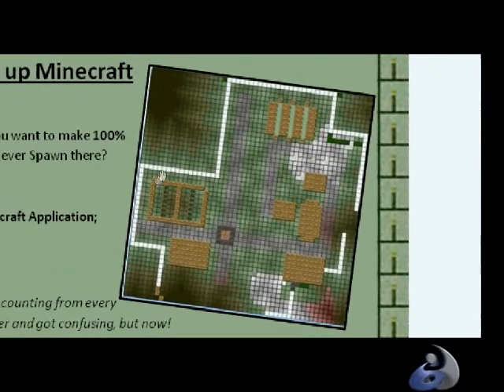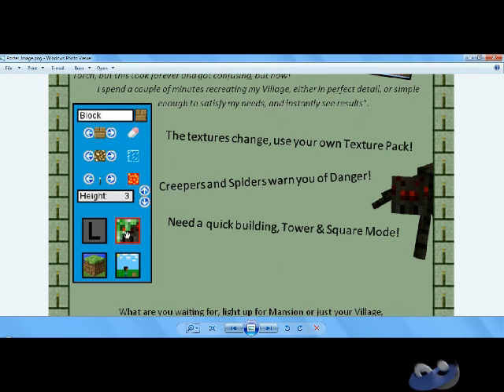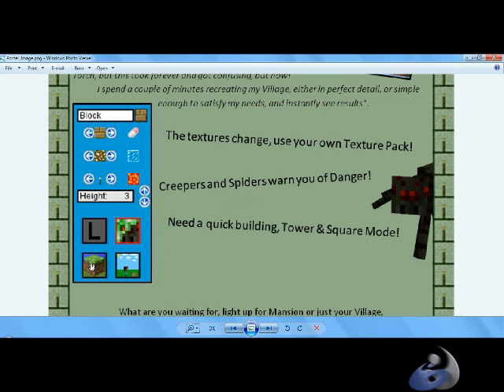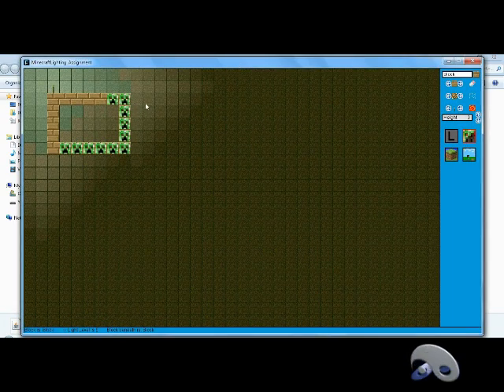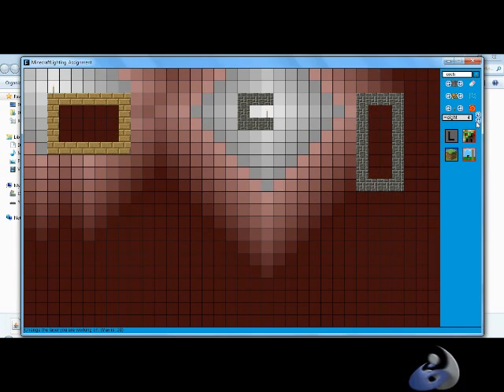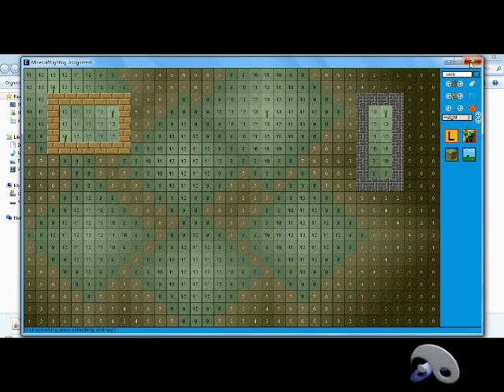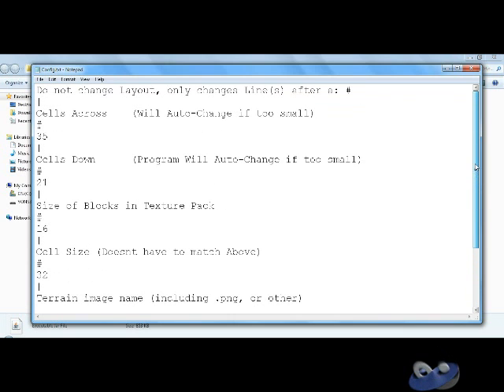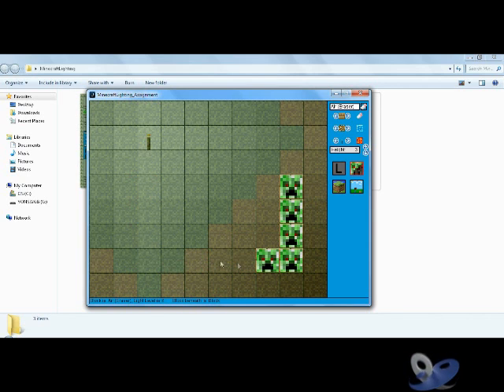Minecraft Lighting Program Demonstration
This program I have written is for you to recreate whatever you want; Mansion, Village, giant Toaster?
And then place light sources quickly and in real time and instantly see where Monsters can still spawn, and where is now safe.

Currently, this program is not being made available as I just "finished" it and I may improve it and I may be looking into making it a full application professionally, for that I would like to grab the attention of Notch or Jeb on their opinion on doing so.

Until then, view the video and please leave comments on if you would really like this program, and any suggestions you have, all are welcome.
When made avaiable, Download link will be here: [link]